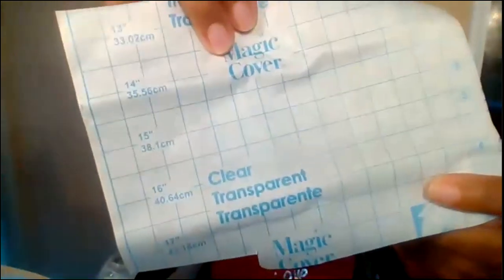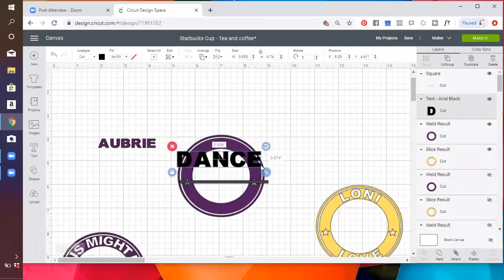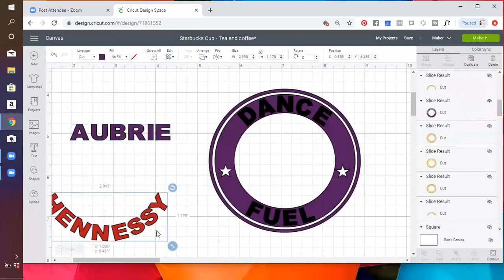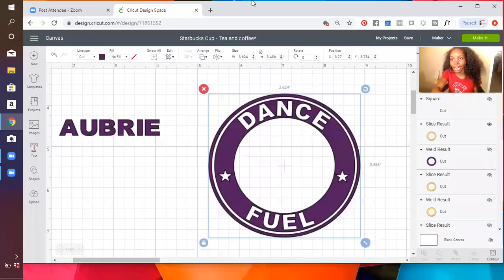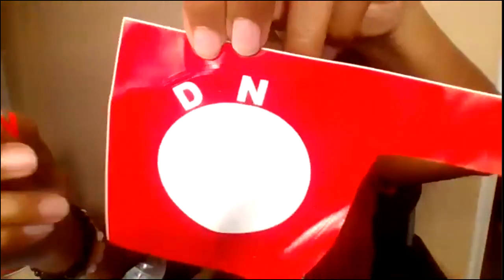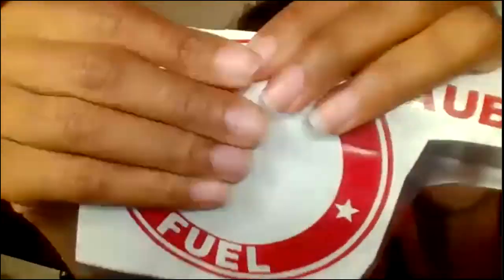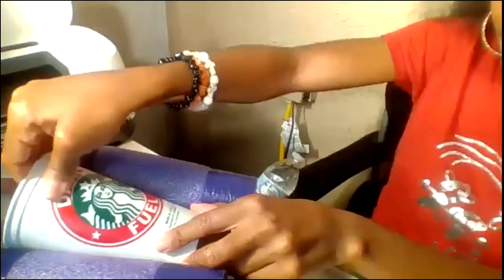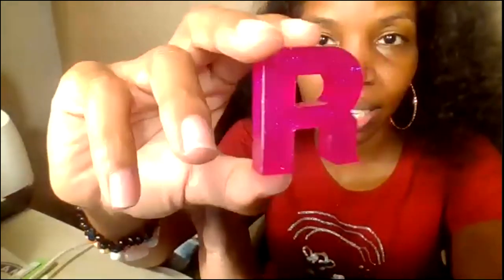Personalized Reusable Starbucks Cups with Cricut Maker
Hey Craftinistas! Welcome back to another tutorial and another chance to make something beautiful. This time we're going through step by step covering all the details of how to add a decal to the reusable Starbucks cups.
Supplies:
✔️Reusable Starbucks Cup -$2 at Starbucks
✔️651 Vinyl
✔️Transfer Tape
✔️Cutter machine
✔️⚠️Optional: I package them in Dollar Tree treat bags, tie with gross grain ribbon & seal the edges with a lighter

In this tutorial we cover:

💢 Creating the decal with the slice tool
💢 Decal Sizing
💢 Placing the decal
💢 Pricing the Cups
💢 How to Standout when selling your craft projects